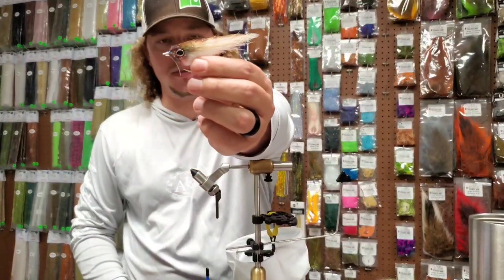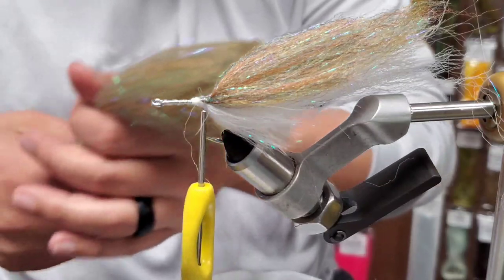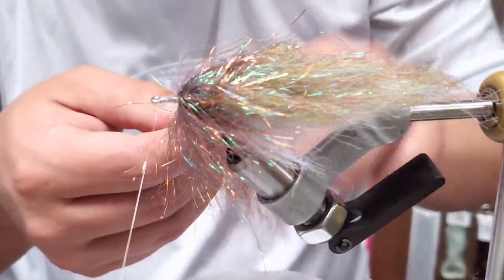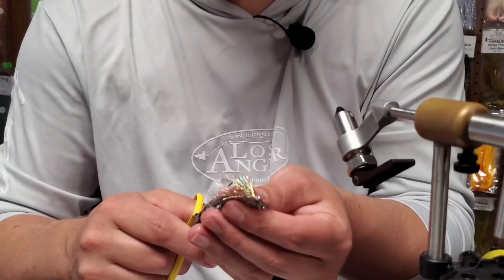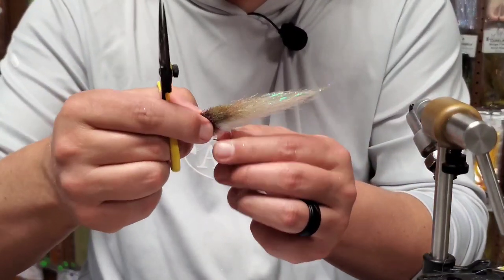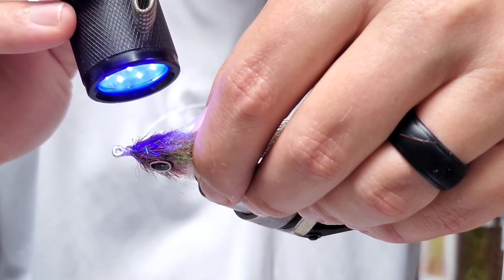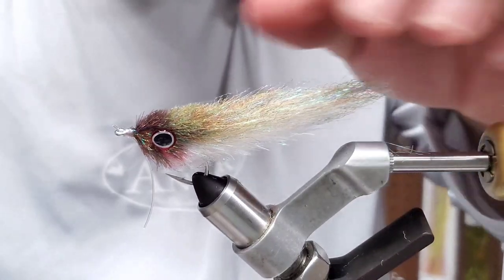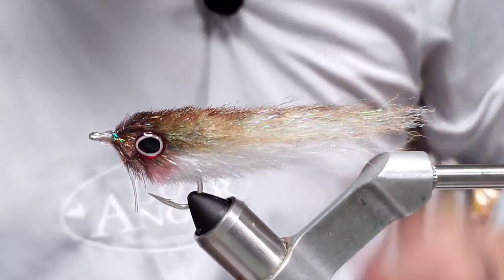EP Brush Head Minnow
This fly is a great pattern for our area that can be tied in a variety of sizes and with and without weed guards. it's extremely durable and will handle toothy fish in the surf as well as redfish and speckled trout in the marsh. This is also my go-to largemouth and striper pattern for the area as well.

Materials List:
Sz. 2/0 Gamakatsu SC15 Hook
3 inch EP Sparkle Brush (Root Beer)
Backcountry Sculpt-a-Fly 3D EP Fiber
Bucktail White Sculpt-a-Fly EP Fiber
EP Oval Pupil 3D Eyes